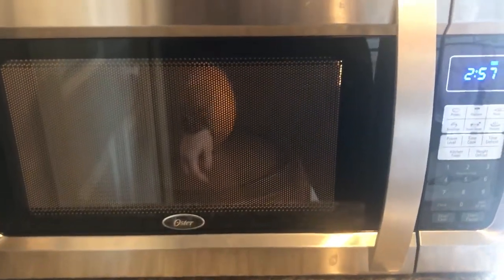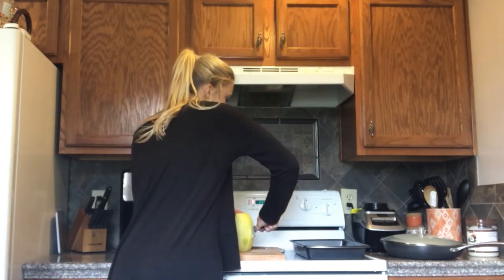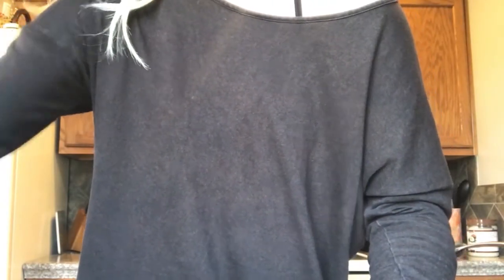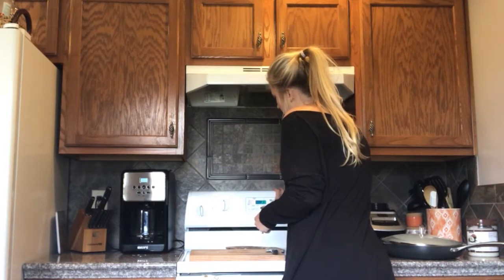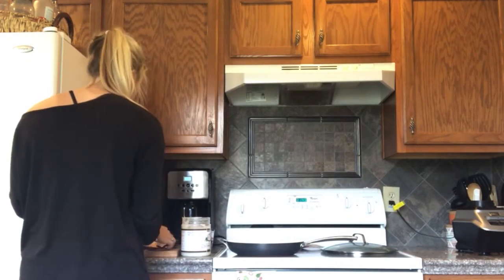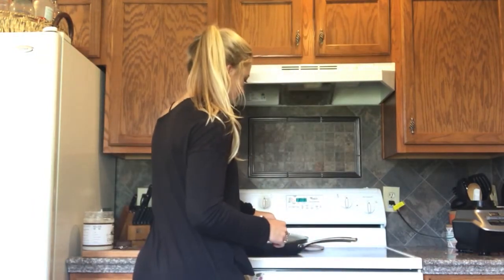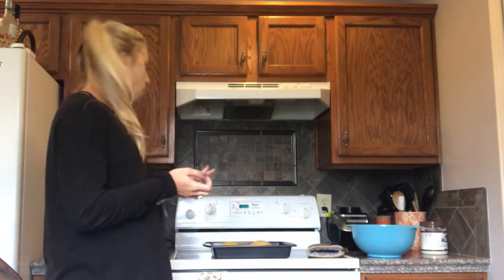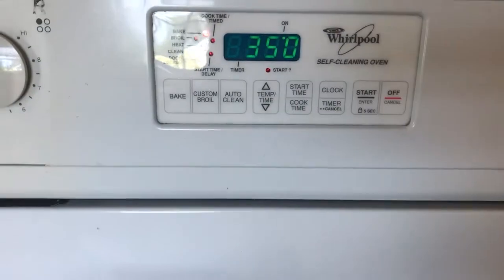Buffalo Spaghetti Squash I Easy & Healthy Recipe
Hope you all enjoyed hanging out in the kitchen with me! This recipe was so simple and nice to change it up. If you like it, it would make for an easy meal prep as well. I think it would also be good with salsa instead of buffalo sauce!

1 med spaghetti squash
1/2 chopped red pepper
1 large chicken breast
1 celery stalk chopped
1/2 cup buffalo sauce
1-2 green onion chopped

Macros for 1/2 of this recipe!
220 calories 22 carb 4 fat 26 protein

Leave me any questions below, I would love to help you out!

Love y'all suh much

6-Week Summer Growth Challenge now FOR SALE on website!!!